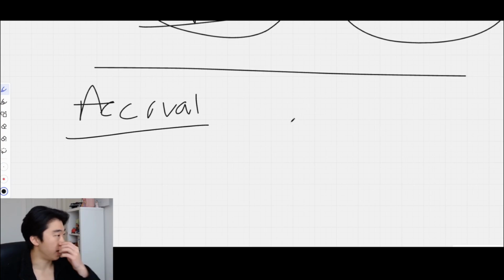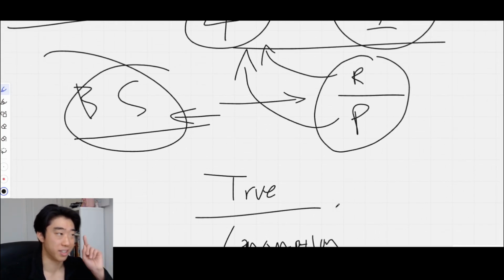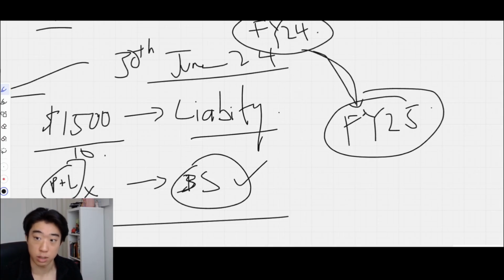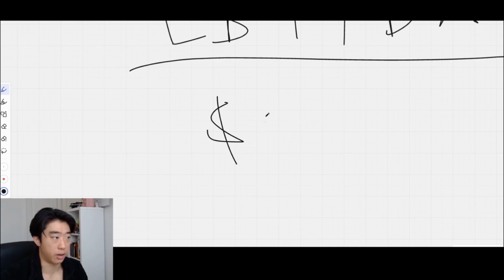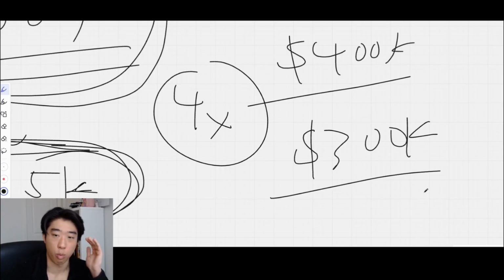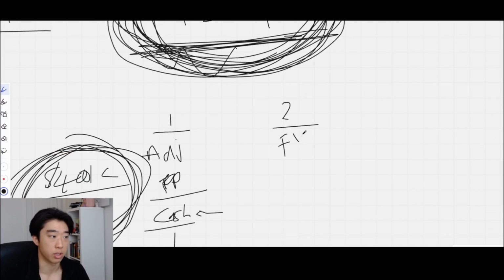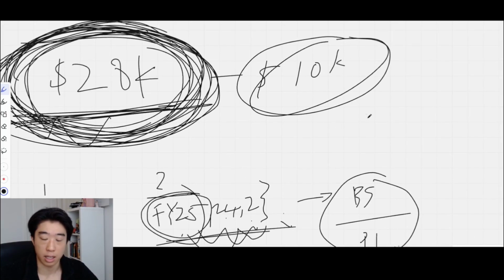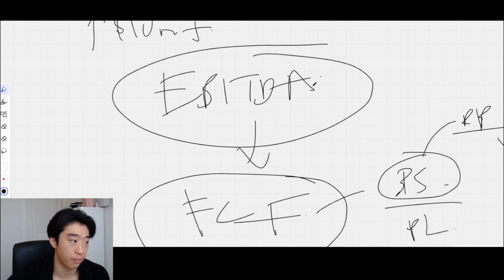Your Business Valuation Is Probably Wrong... Here's Why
APPLY FOR 1:1 ADVISORY WITH ME

3 spots per month. Business Owners, HNWI and High Earners.

If you're ready to move on a deal and want the quickest results:

THE OWNERS ACADEMY — MY COMMUNITY

Every template, script, and system we use inside live acquisitions.
Private Telegram with direct access to me.

JOSH LI AI

Trained to act like me & talk like me.

Scrapes deals and board members for you using public and privately paid databases such as pitchbook.

Advises on deal structures and builds your whole plan out, Keeps you accountable.

Runs via Telegram:

After Checkout it will generate a license key, then enter the bot link and verify using the license key. Then you are good to go.

Buy Access Below

THE OWNERS CLUB — PRIVATE DEALMAKER NETWORK

Guys actively running rollups across Australia, the US, and the UK.
A dealmaking room.

If you're looking to deploy capital or lend into rollups across AUS, UK, or US, reach out directly. i have a network doing this across the world in different industries.

Always open to for more dealflow and capital sources.